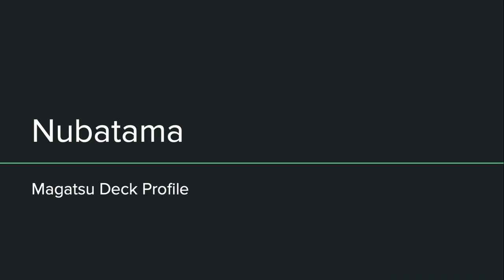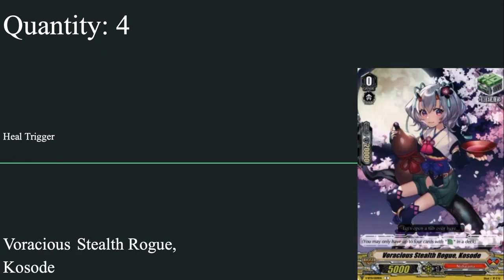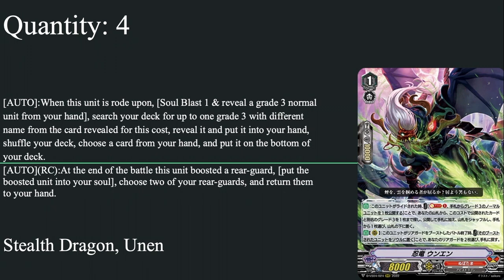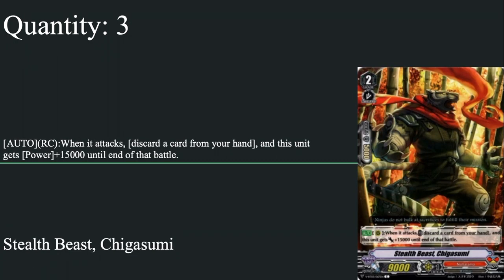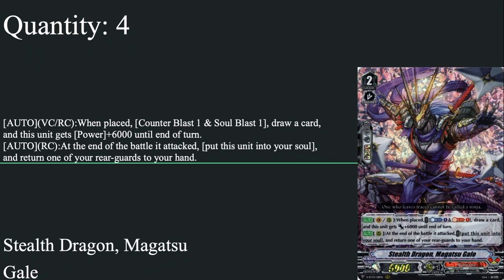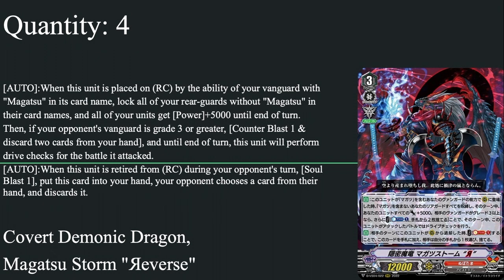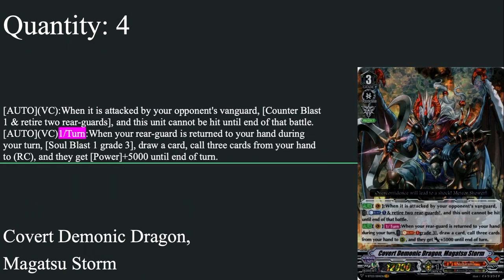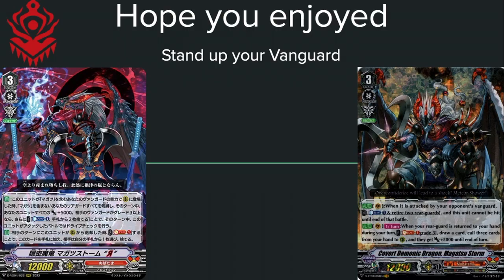Nubatama: Magatsu "Яeverse" Deck Profile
Hey guys, its Vanity Ezel back at it again with another Cardfight Vanguard deck video. This time we have the ninja dragons that strike in the dark and return to their base after a single attack. Under the command of Magatsu, who now has a powered shadow clone made from the "Яeverse", the great abyss dragons from Nubatama are ready to strike with the "Magatsu Strike Formation". Stand Up, Vanguard!